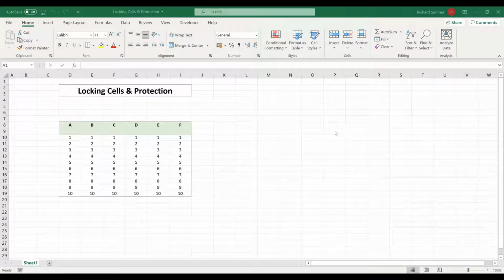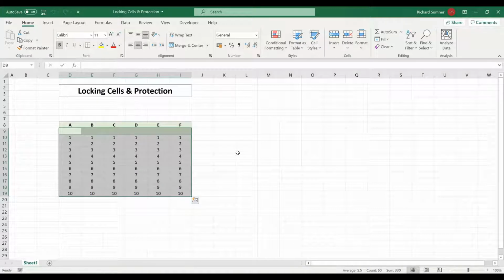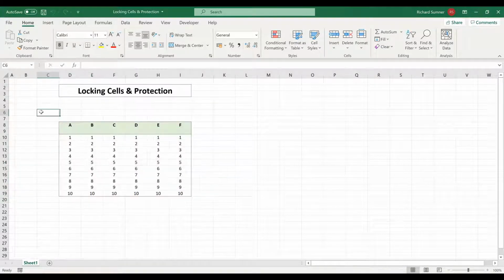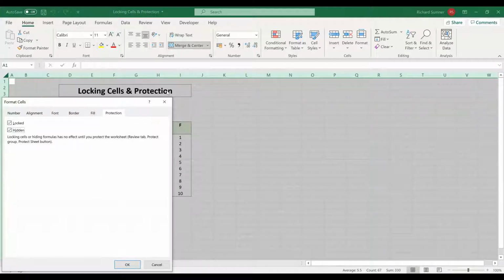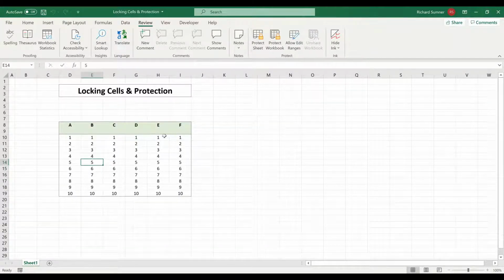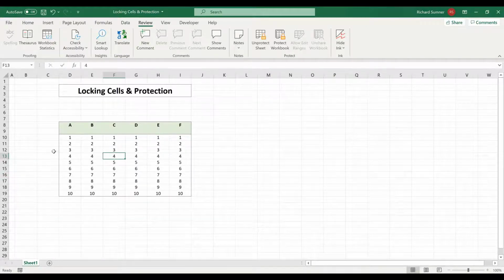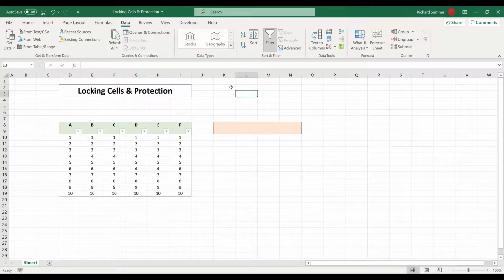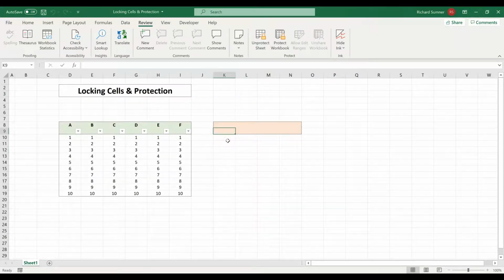Locking Cells & Protection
How to lock and protect cells in Excel.